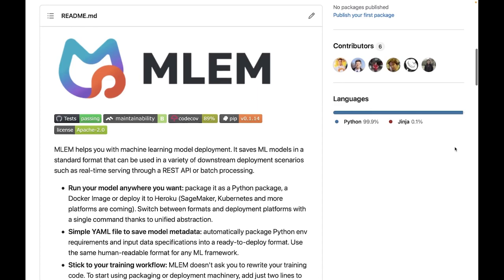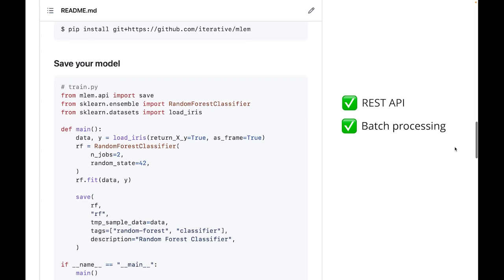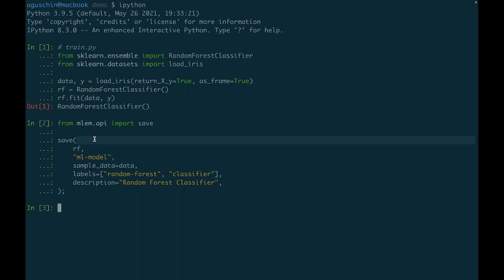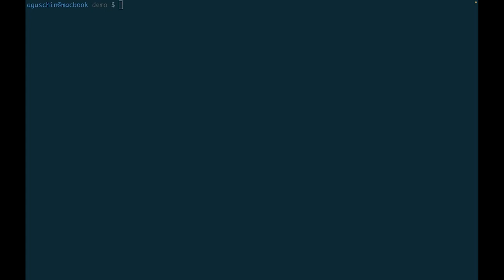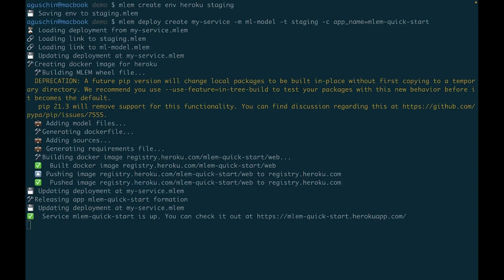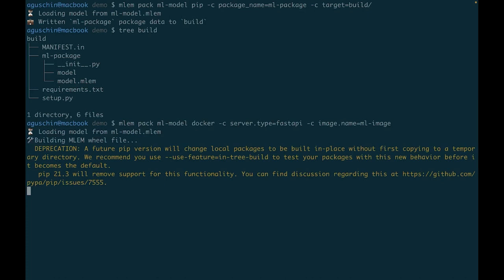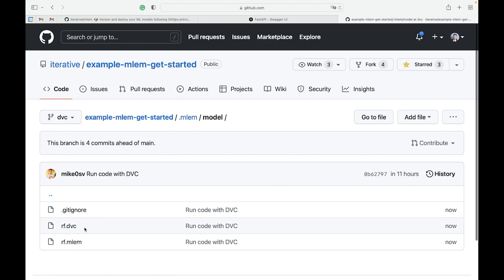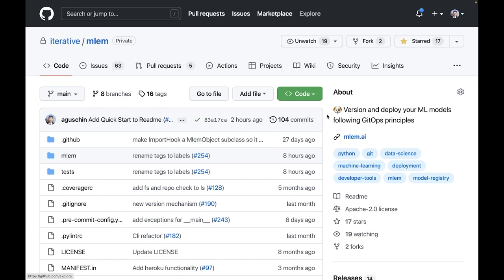Model Deployment Made Easy: The Open Source Way!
This video takes us through a quick demo of MLEM, the new open-source tool for model deployment from the makers of DVC.

🐶 𝗠𝗟𝗘𝗠 helps you with machine learning model deployment. It saves ML models in a standard format that can be used in a variety of downstream deployment scenarios such as real-time serving through a REST API or batch processing.

🏃🏻𝗥𝘂𝗻 𝘆𝗼𝘂𝗿 𝗺𝗼𝗱𝗲𝗹 𝗮𝗻𝘆𝘄𝗵𝗲𝗿𝗲 𝘆𝗼𝘂 𝘄𝗮𝗻𝘁: package it as a Python package, a Docker Image or deploy it to Heroku (SageMaker, Kubernetes and more platforms are coming). Switch between formats and deployment platforms with a single command thanks to unified abstraction.
🫰🏼𝗦𝗶𝗺𝗽𝗹𝗲 𝗬𝗔𝗠𝗟 𝗳𝗶𝗹𝗲 𝘁𝗼 𝘀𝗮𝘃𝗲 𝗺𝗼𝗱𝗲𝗹 𝗺𝗲𝘁𝗮𝗱𝗮𝘁𝗮: automatically package Python env requirements and input data specifications into a ready-to-deploy format. Use the same human-readable format for any ML framework.
⚙️𝗦𝘁𝗶𝗰𝗸 𝘁𝗼 𝘆𝗼𝘂𝗿 𝘁𝗿𝗮𝗶𝗻𝗶𝗻𝗴 𝘄𝗼𝗿𝗸𝗳𝗹𝗼𝘄: MLEM doesn't ask you to rewrite your training code. To start using packaging or deployment machinery, add just two lines to your python script: one to import the library and one to save the model.
🧑🏽‍💻𝗗𝗲𝘃𝗲𝗹𝗼𝗽𝗲𝗿-𝗳𝗶𝗿𝘀𝘁 𝗲𝘅𝗽𝗲𝗿𝗶𝗲𝗻𝗰𝗲: use CLI when you feel like DevOps and API when you feel like a developer.

𝗪𝗵𝘆 𝗠𝗟𝗘𝗠?
MLEM 𝗮𝘂𝘁𝗼𝗺𝗮𝘁𝗶𝗰𝗮𝗹𝗹𝘆 𝗱𝗲𝘁𝗲𝗰𝘁𝘀 ML framework, Python requirements, model methods and input/output data specifications, saving your time and preventing manual errors.
MLEM is designed for 𝗚𝗶𝘁-𝗰𝗲𝗻𝘁𝗲𝗿𝗲𝗱 ML models development. Use GitOps with Git as the single source of truth. Enable GitFlow and other software engineering best practices.
MLEM is made with 𝗨𝗻𝗶𝘅 𝗽𝗵𝗶𝗹𝗼𝘀𝗼𝗽𝗵𝘆 in mind - one tool solves one problem very well. Plug MLEM into your toolset, easily integrating it with other tools like DVC.

0:00 Introducing MLEM
0:29 - Train & save model
0:49 - How it works
1:10 - Deployment with Heroku
1:27 - Package to a Docker image or Python registry
1:47 - Store model in cloud storage
1:57 - Works with Git and DVC to version models
2:07 - What MLEM extracts from model